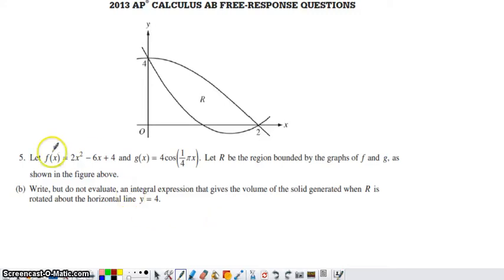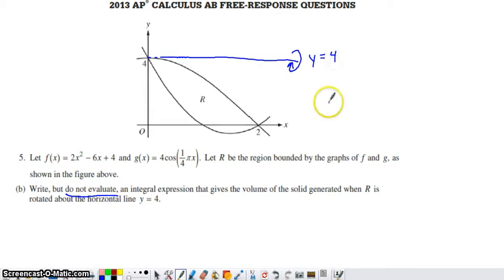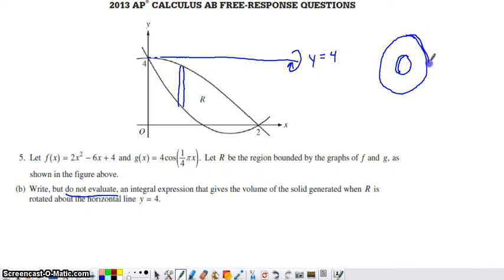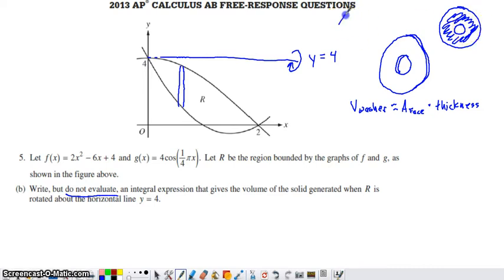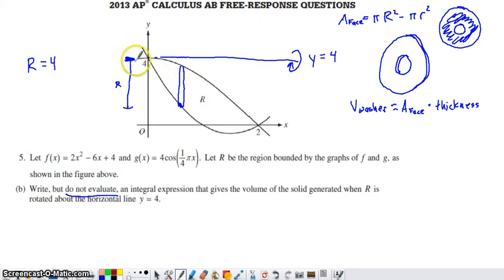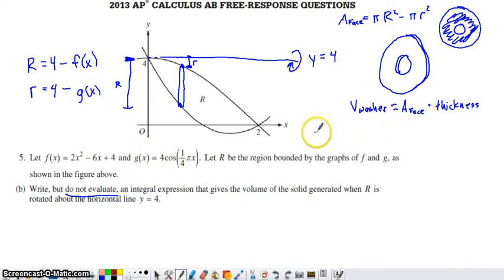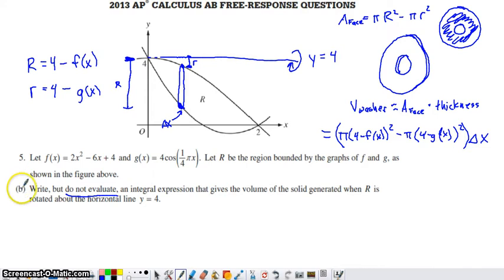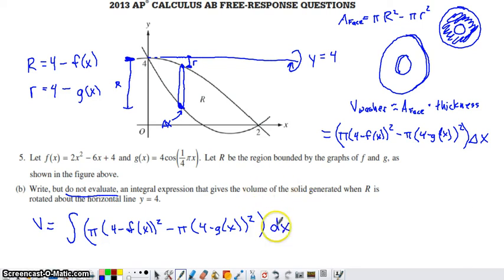2013 AB #5 Part b